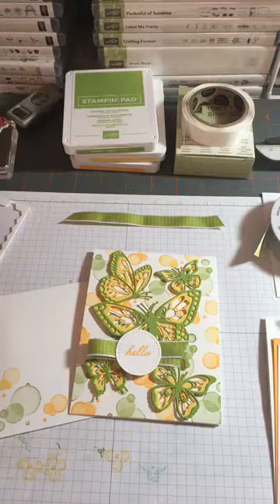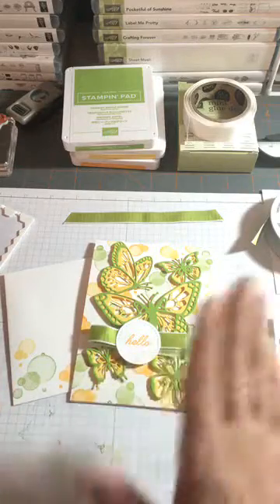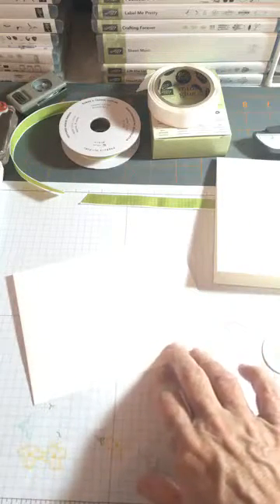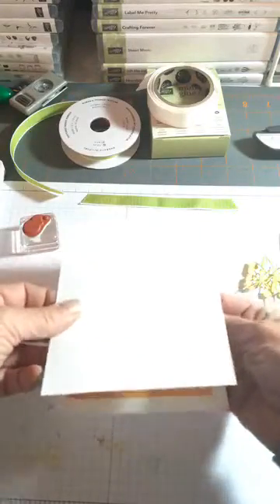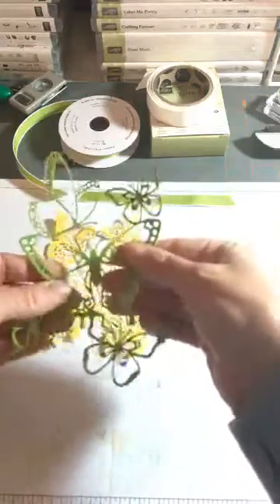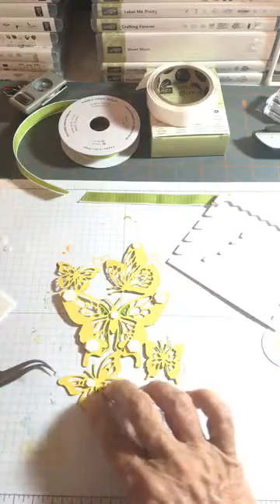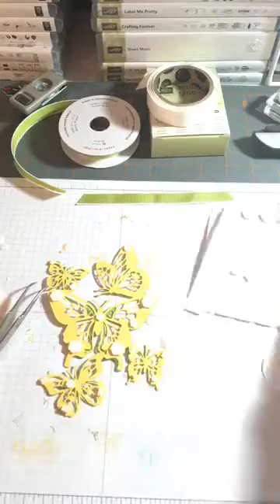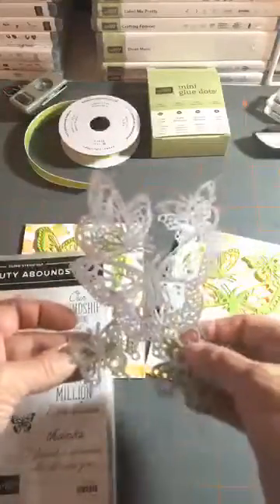Facebook LIVE NEW"Beauty Abounds Bundle"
PLEASE use the HOST CODE: for JANUARY 2019: 4MV66DG3

When you order $25.00 in Stampin' Up! product (before shipping, handling & taxes) and I will send you this months 2 FREE Card Kits.

Happy Crafting!